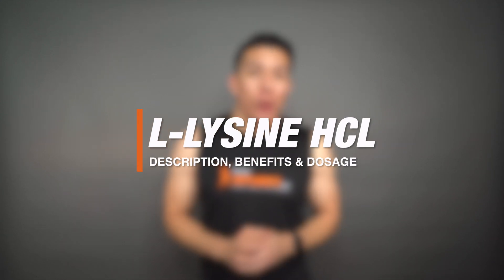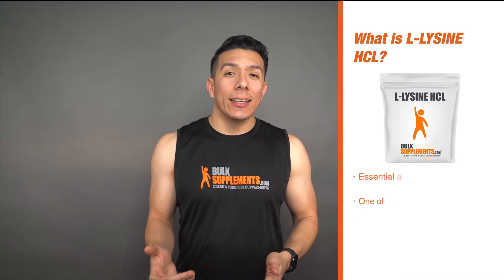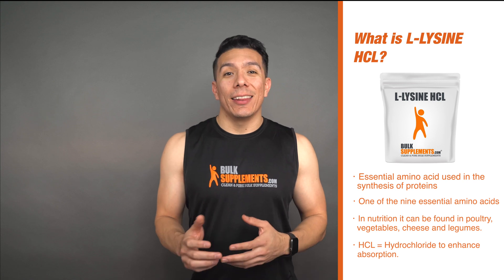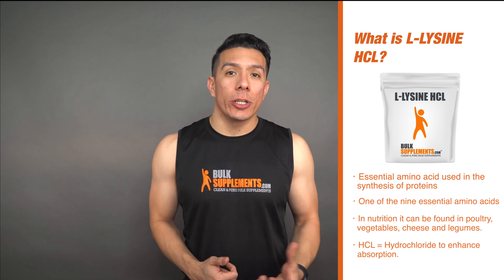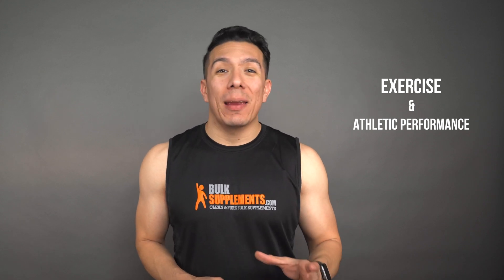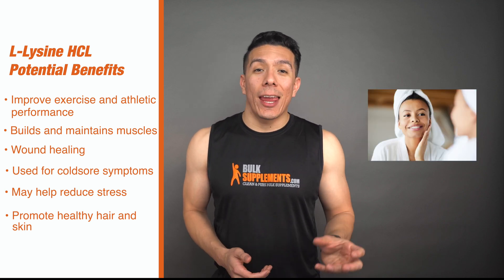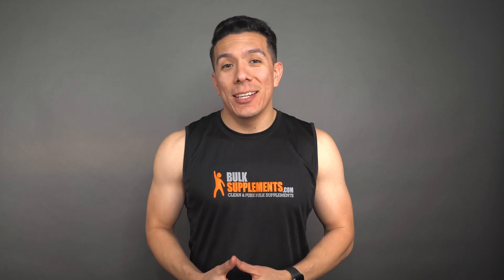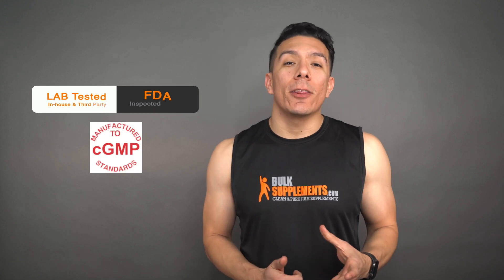What is L-Lysine HCL for? Benefits and Dosage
In this video we're talking about L-Lysine HC. Lysine is one of the nine essential amino acid. Lysine is beneficial for exercise and athletic performance but it can also be used for wound healing, cold sores, stress reduction, and promoting healthy skin(acne) and healthy hair.

Here at BulkSupplements we a have lysine powder and capsules and in the video we dive deeper into the recommended dosage.